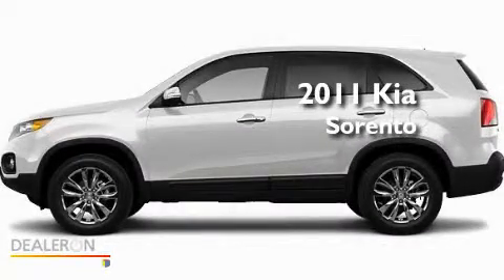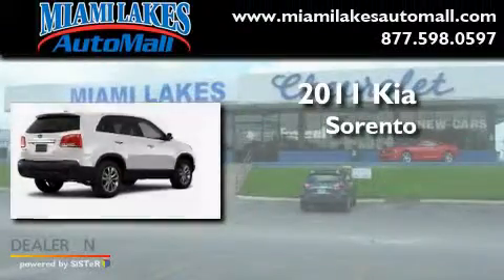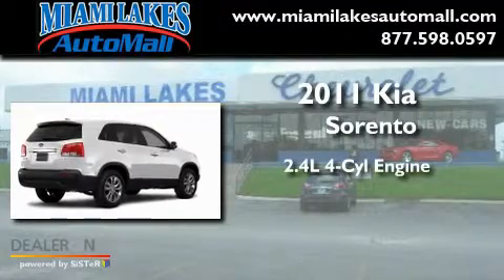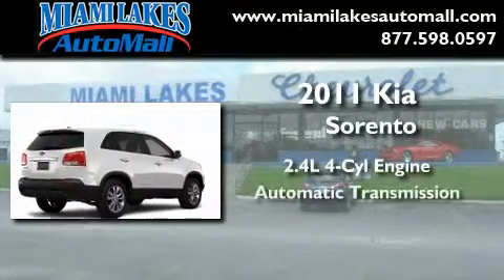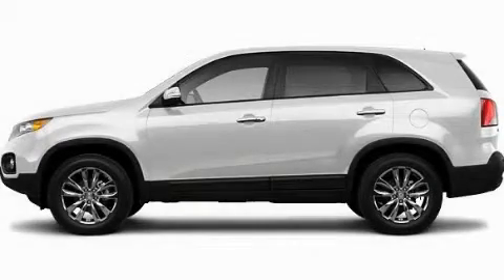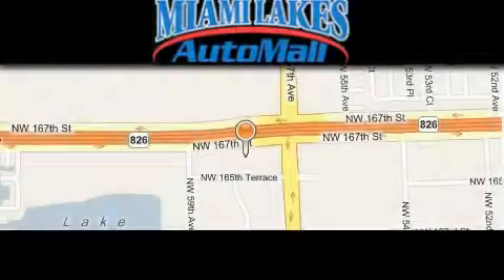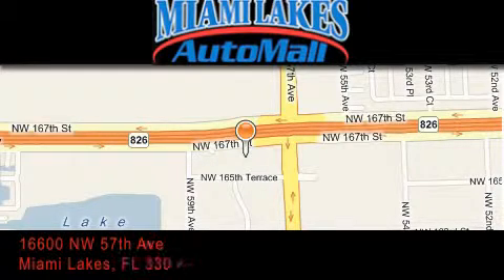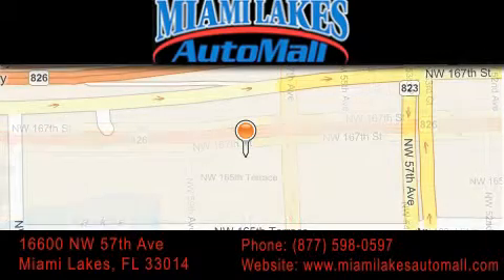2011 Kia Sorento Miami Lakes FL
Year : 2011

 Make : Kia

 Model : Sorento

 Engine : 4 Cyl - 2.4L

 Trans . : Automatic

 Exterior : Snow_white_peral

 Miles : 6

 Stock : K1T73018

 16600 NW 57th Ave.

 2011 Kia Sorento Miami Lakes FL